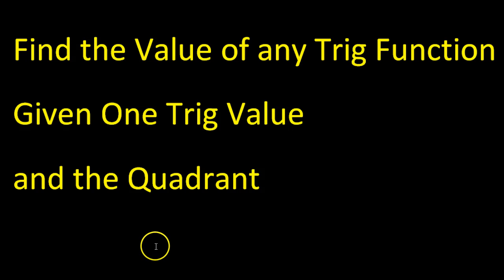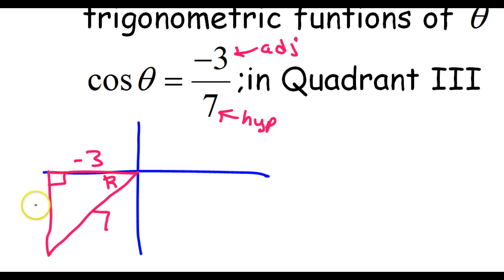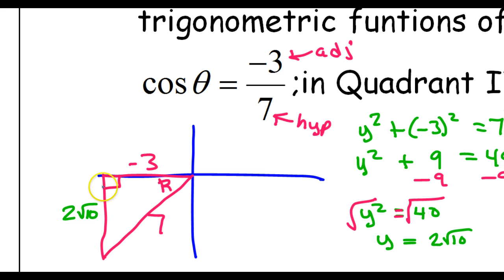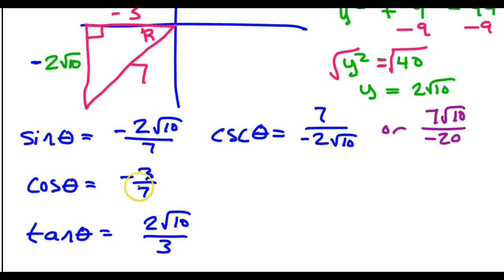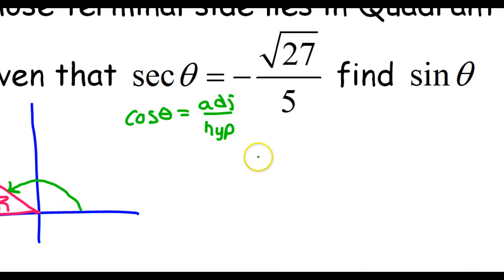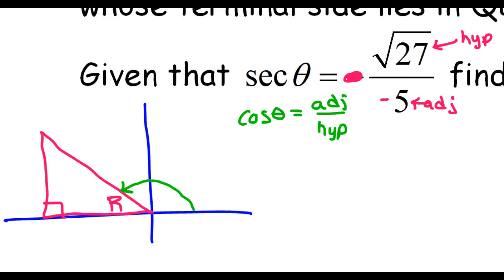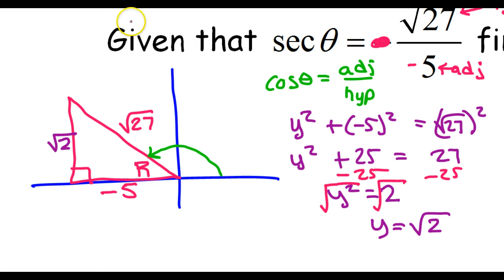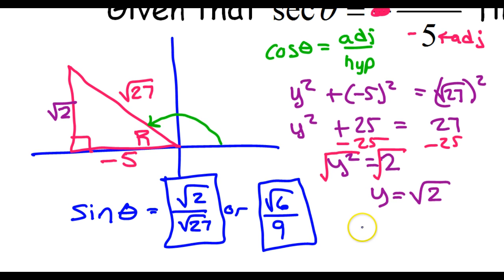Day 15 Test A Part 2 #2 Find the Value of any Trig Function Given One Trig Value and t